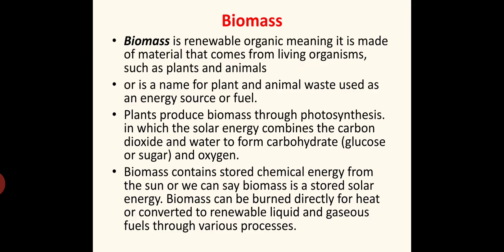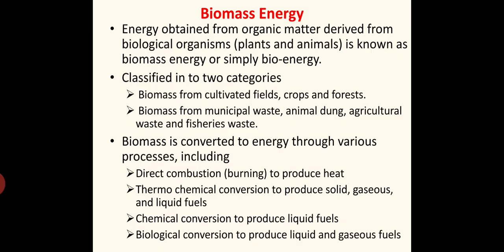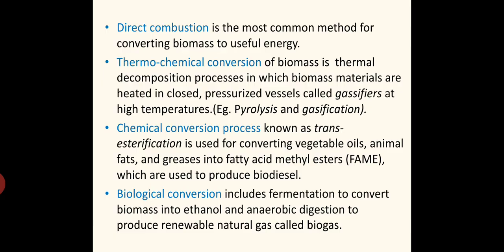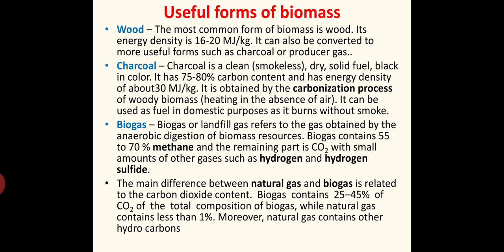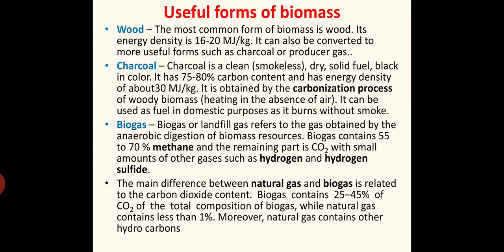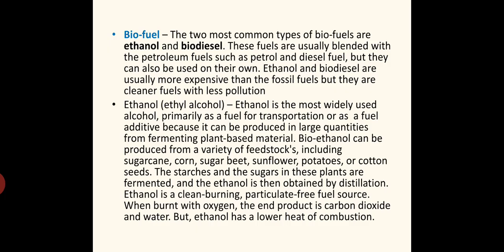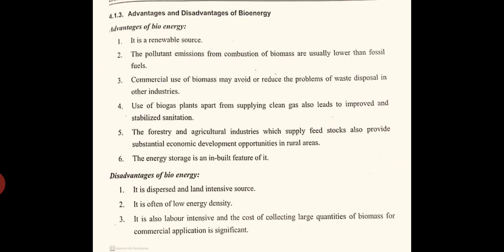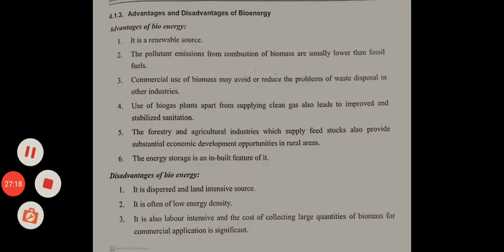ADVANCED ENERGY ENGINEERING MODULE-4, PART-1